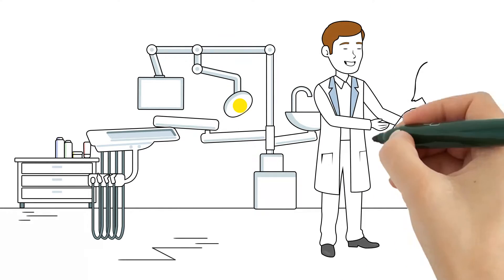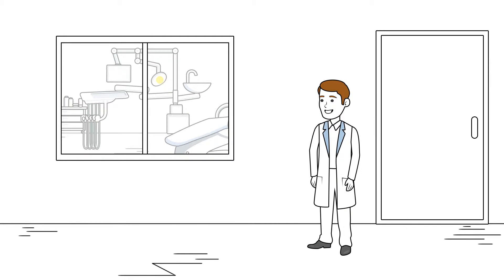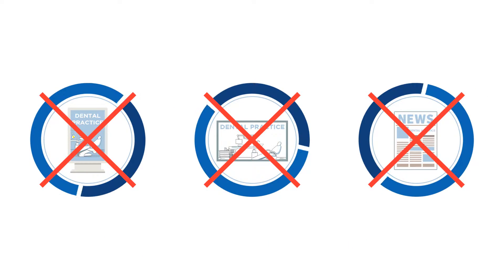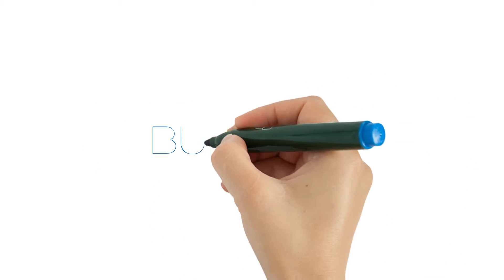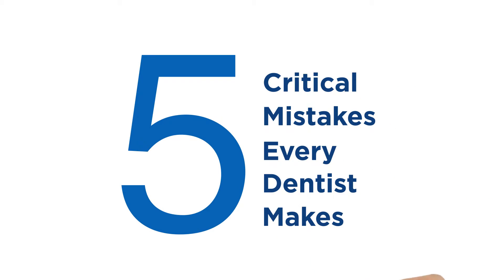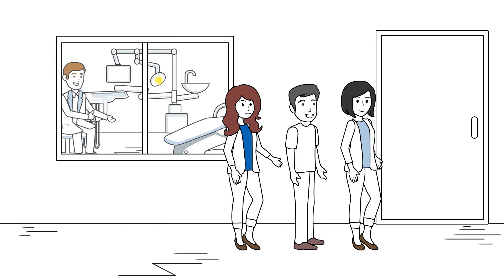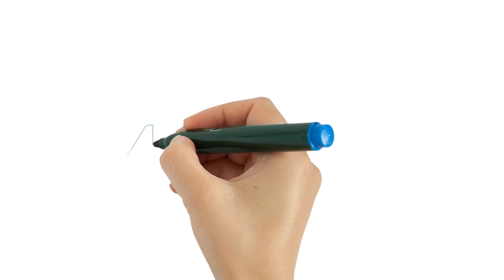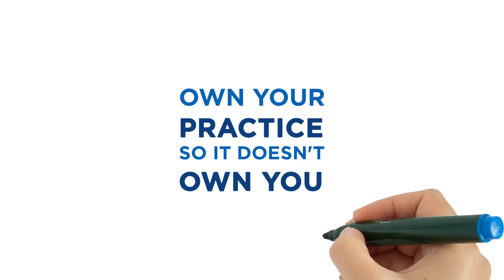Master Your Practice Book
Mastering Your Dental Practice Is Tough.

I know because I am a dentist just like you. When I first started out,I had some real doubts about my career choice!

“What have I gotten myself into?!” was the little voice inside my head that rang out multiple times a day. I didn’t like seeing myself this way. I didn’t like feeling this way, either. Not one bit.

I didn’t want to be embarrassed or worried anymore. That’s when I turned to continuing education. And boy, did I do a lot of it. Not only clinical training, but also how to run a practice, how to really master it.

Funny thing I found, well, not so funny really, is that the answers on running and mastering a practice were not to be found inside the profession! That didn’t seem right, and it still doesn’t.

I have always felt that the best and brightest in our noble profession should also have the most successful practices.

I went through a lot of trial and error. I spent a ton of money and a hell’uva lot of time. It is definitely not the road for the meek because it is filled with big promises un-met, wasted dollars and time I will never get back. You can make more money but can’t get back that time.

I kept at it. Eventually, I developed a system for mastering my practice and making the money I wanted, and wife-y insisted I wanted as well!   It helped raise our five children, keep that same wife all these years and actually have that future that I had dreamed about.

I know the trials and tribulations you experience in private practice because I lived them, too.

It can be great but sometimes very un-fun.

The difficult patients and difficult staff and lots of other “difficults” can make our profession more than a little challenging, wouldn’t you agree?

In my book, I serve up a treasure trove of guides, lessons learned the hard way and wise counsel I wish I had way back when.

The book is written in easy to digest segments that take 5-10 minutes to read, unlike typical chapters. In fact, it is very un-typical as a book. When I shared it with friends and clients, they raved.

It has segments on marketing, getting patients to say yes, and making more money. It gives guidance on strategy, execution and your mindset.  It helps guide leadership decisions and gives direction on managing team.